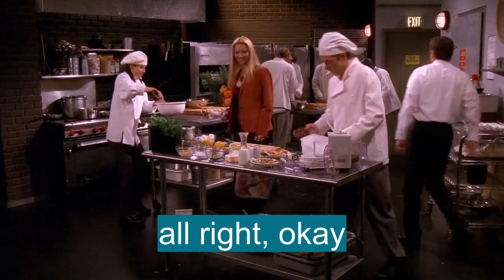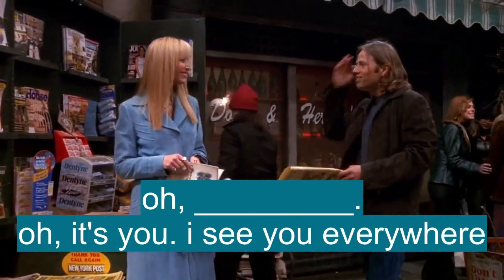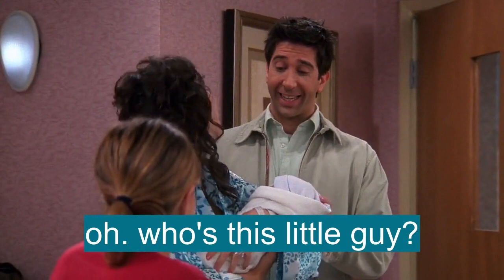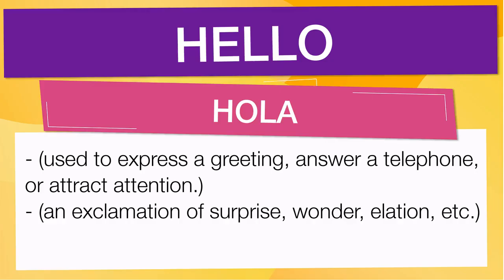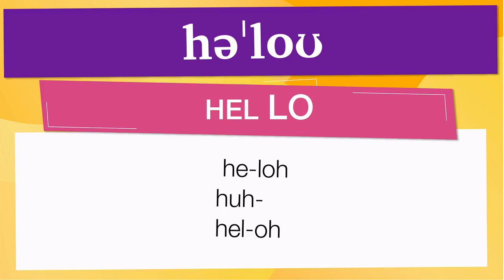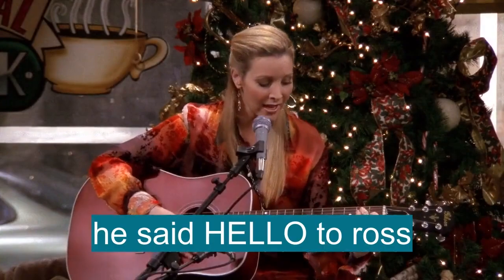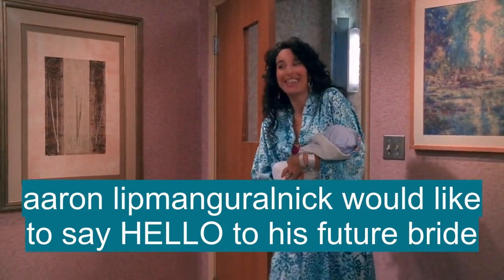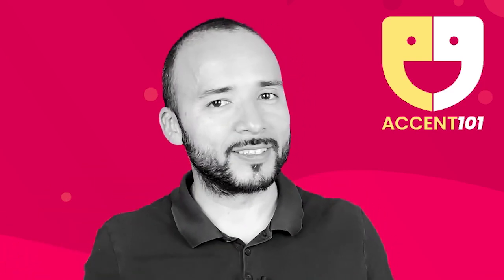Advanced Anglish vocabulary: 'HELLO'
En esta Clase de inglés aprenderemos la palabra HELLO (Hola) con ejemplos de series de televisión

HELLO significa:

- (used to express a greeting, answer a telephone, or attract attention.)
- (an exclamation of surprise, wonder, elation, etc.)
- (used derisively to question the comprehension, intelligence, or common sense of the person being addressed): You're gonna go out with him? Hello!
- The call “hello” (used as an expression of greeting): She gave me a warm hello.
- To say “hello”; to cry or shout: I helloed, but no one answered.
- To say “hello” to (someone): We helloed each other as though nothing had happened.
- An expression of greeting used on meeting a person or at the start of a telephone call
- A call used to attract attention
- An expression of surprise
- An expression used to indicate that the speaker thinks his or her listener is naive or slow to realize something
- The act of saying or calling "hello"

Let's see how 'HELLO' is used in Advanced English vocabulary:

- You're gonna go out with him? Hello! : ¿Vas a salir con él? ¡Hola!
- She gave me a warm hello. : Ella me dio un cálido saludo.
- I helloed, but no one answered. : Lo saludé, pero nadie respondió.
- We helloed each other as though nothing had happened. : Nos saludamos como si nada hubiera pasado.
- He gets up and goes over to their table and introduces himself, and he says, ‘Hello, I’m Oliver Reed. : Se levanta y se acerca a la mesa, se presenta y dice: &#39;Hola, soy Oliver Reed.

Para aprender es importante saber el vocabulario en inglés con promunciación, HELLO se pronuncia həˈloʊ en el IPA o [ he-loh, huh-, hel-oh ]